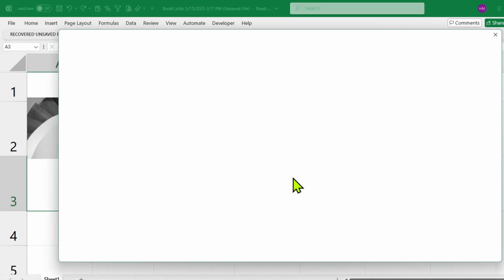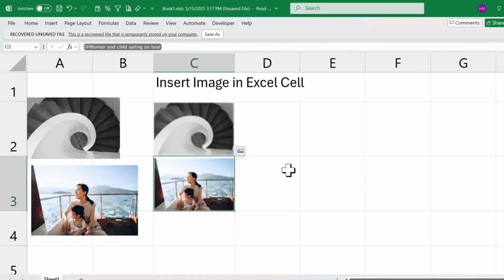Excel Tips: Add Images into Cells That Move with Data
Learn how to insert images directly into Excel cells so they move, resize, and filter just like your data! Whether you're managing a product catalog, employee database, or creating dashboards—this Excel trick will boost your productivity and presentation.